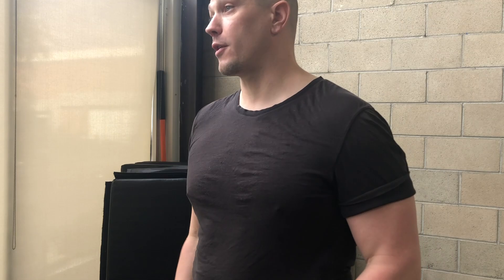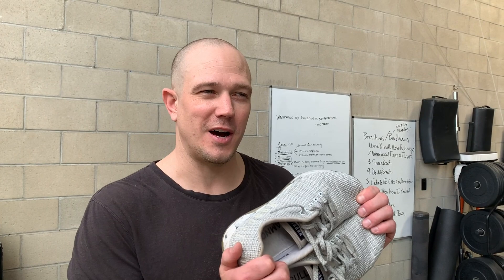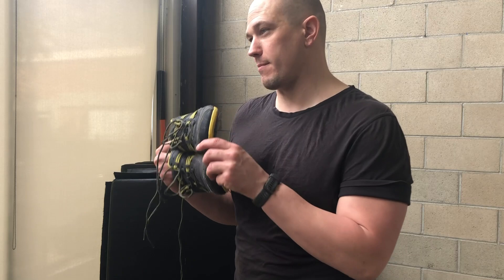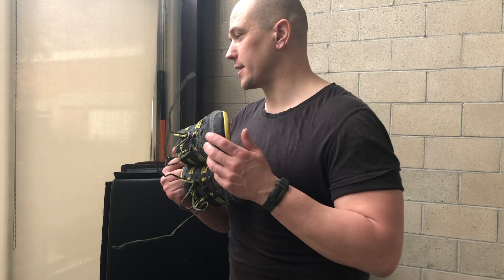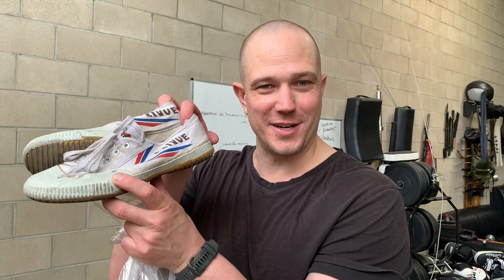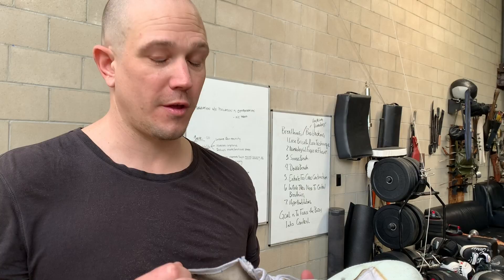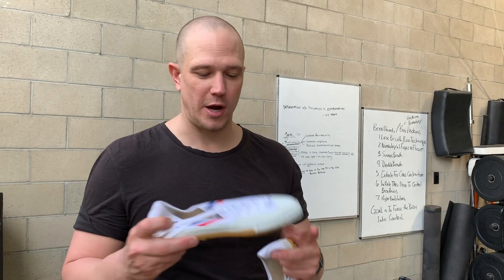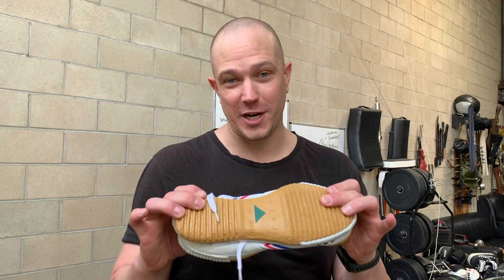You Can't Always Train Barefoot - Shoe considerations